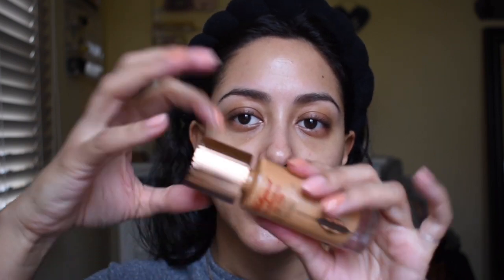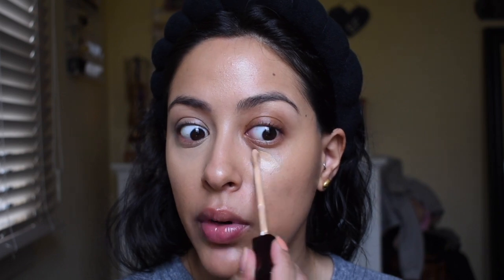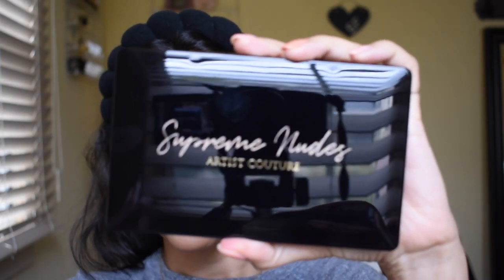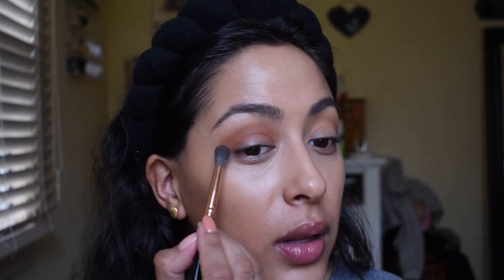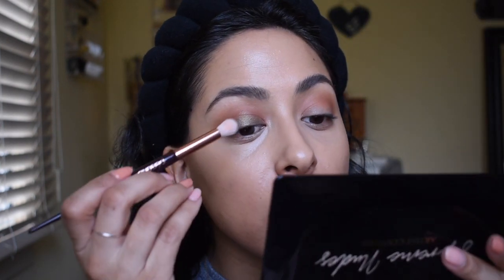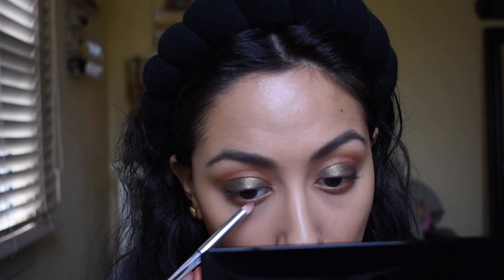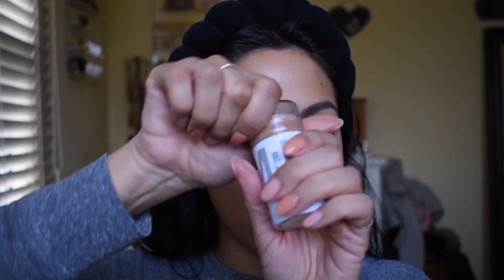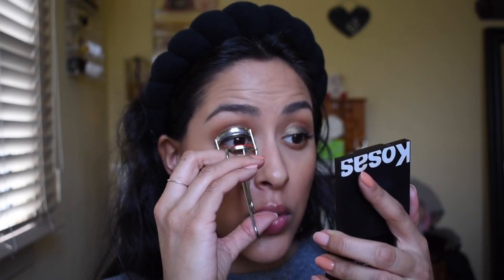quaran-green eye look 😉 playing with makeup | Tiffbytiffany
HAPPY APRIL 1ST EVERYONE! My all time favorite month because my birthday is this month plus April just sounds beautiful 😋💖  despite being quite sad that I'll be spending my birthday in quarantine - I'm thankful to be healthy and safe & to be spending a lot of my time doing something I love and that's play with makeup, edit, take photos + connect with all of YOU.

I hope you enjoy this video, find it distracting and that it brings positivity to your life.

products used:

❤︎ kosas wet lip oil: jellyfish
❤︎ milk makeup hydro grip primer
❤︎ Charlotte tilbury hollywood filter: shade 5
❤︎ Charlotte tilbury light wonder: shade 6
❤︎ hourglass cosmetics concealer: beech
❤︎ roen beauty vowbrow: dark
❤︎ glossier boy brow: brunette
❤︎ artist couture: supreme nudes eyeshadow palette
❤︎ milk makeup bronzer: baked
❤︎ ilia setting powder
❤︎ kosas cream/highlight duo high intensity: tropic equinox
❤︎ ilia mascara
❤︎ kkw lip liner: nude 2
❤︎ artist couture lipstick: saucy gal

TIFF15

Tiffbytiffany

Tiffbytiffany10